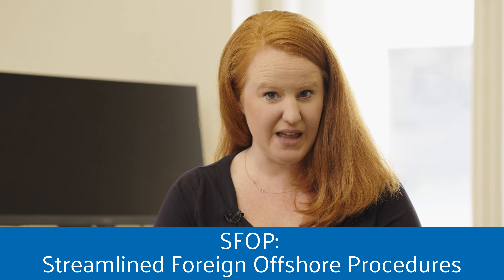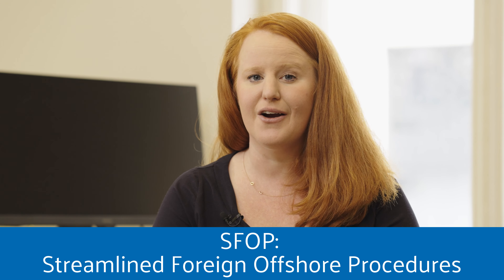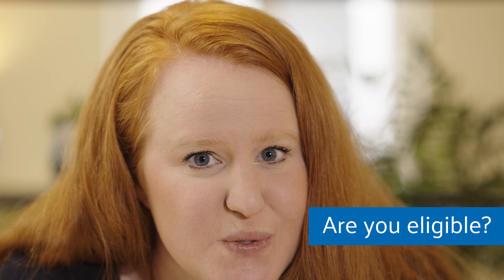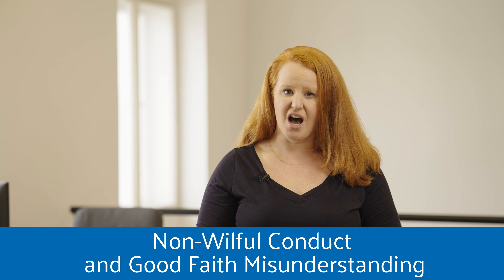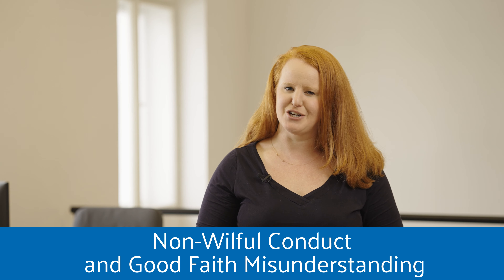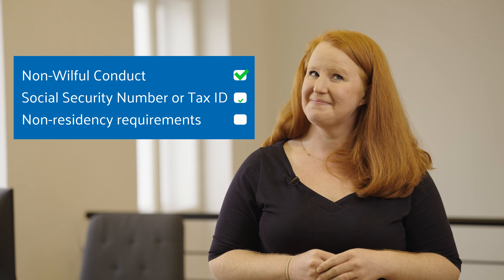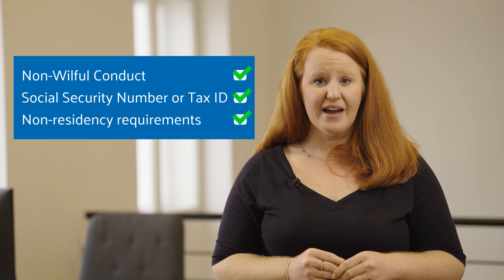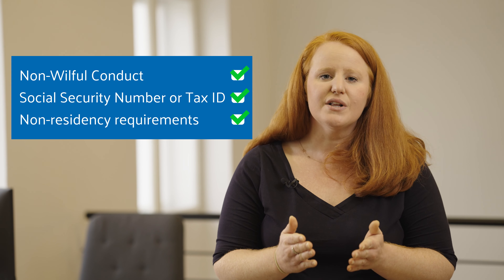The IRS Streamlined Procedure Living Abroad | File US Expat Taxes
The IRS developed the Streamlined Filing Compliance Procedure to help taxpayers catch up on taxes and expanded their services to help Americans overseas file overdue US tax returns. If you qualify, you will not be subject to penalties such as failure-to-pay, failure-to-file, or FBAR penalties!

Also, the program allows you to file amended returns to claim missed returns on qualified foreign pension plans. To complete the procedure, you need to file 3 years of tax returns, and 6 FBARs without any failure-to-file or FBAR penalties.

MyExpatTaxes is the most affordable and quickest way to use the Streamlined Procedure. 💸

🇺🇸 Helpful US Expat Tax Tips 🇺🇸
The Streamlined Procedure for Expats:

Intro - 00:00 - 0:44
About The Streamlined Procedure - 00:45 - 1:28
Are You Eligible? - 1:29 - 2:45
How It's Done 2:46 - 3:51
How MyExpatTaxes Can Help 3:52 - 4:36